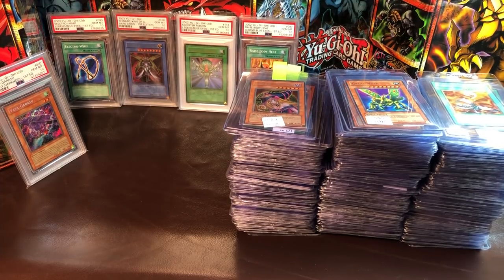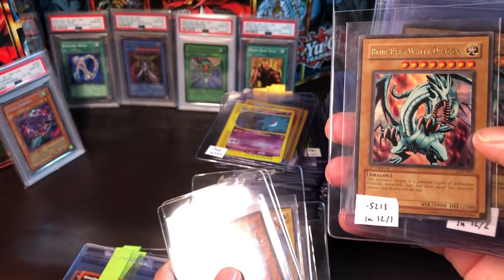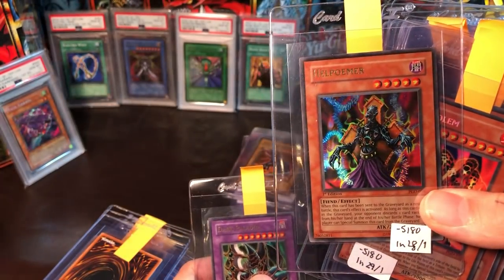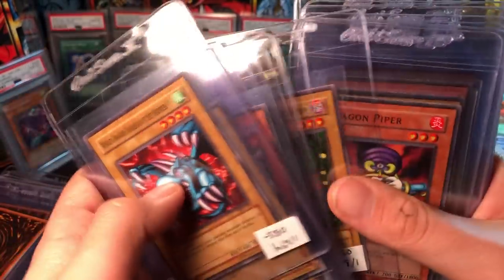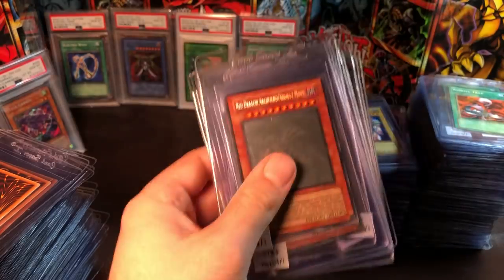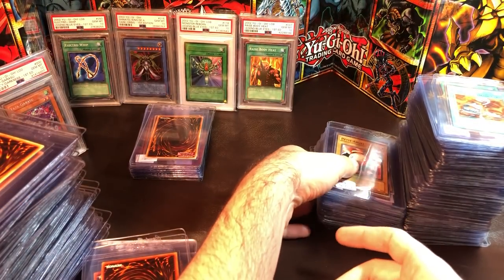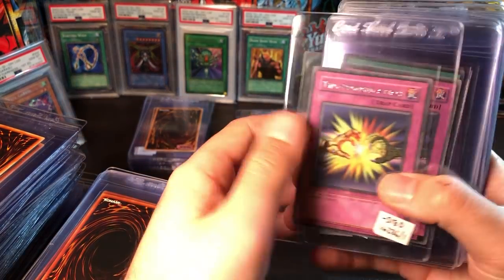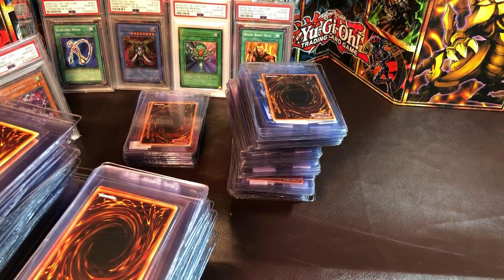Yu-Gi-Oh! 450!? Card Submission For PSA: LOB-AST, TP1-TP8, $15K+ Ungraded Value! 1st Blue-Eyes X5